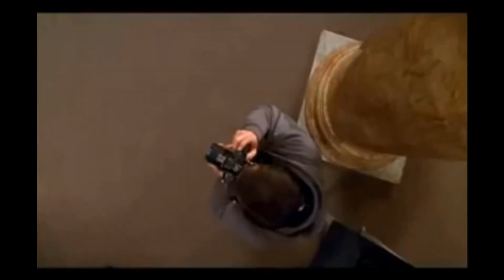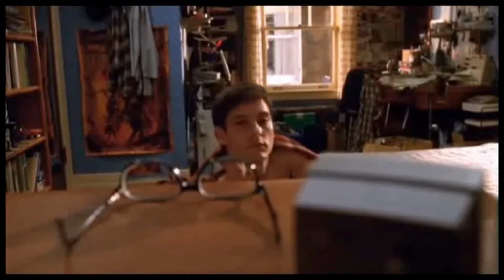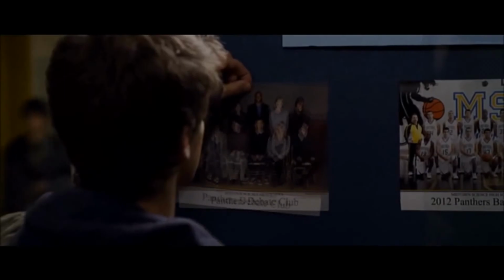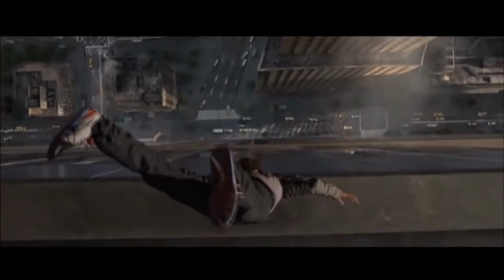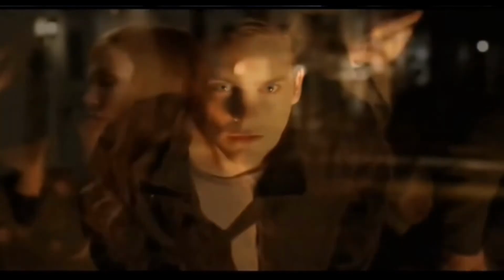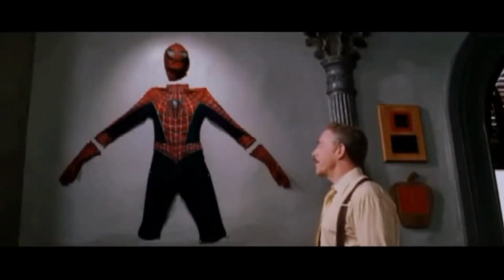Thunder BTS: Old vs New Spiderman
Sharing some info on the behind the scenes of the Thunder Compares episode on "Old vs New Spiderman" I did back in the summer of 2016.
Hope you enjoy the info i've shared, and shown.